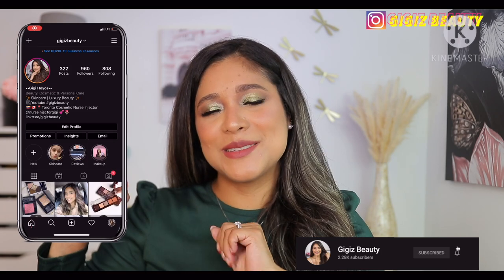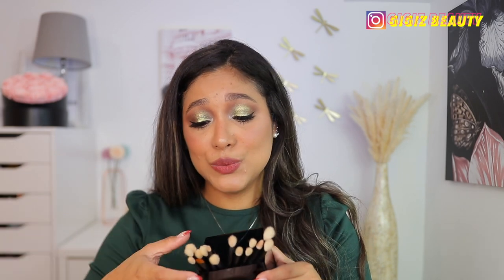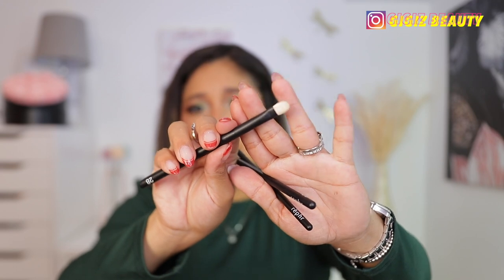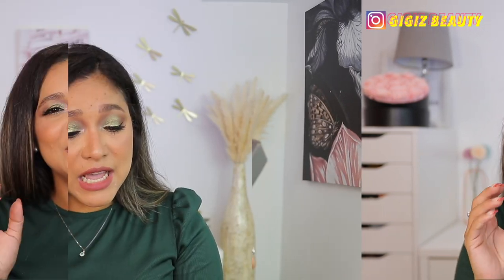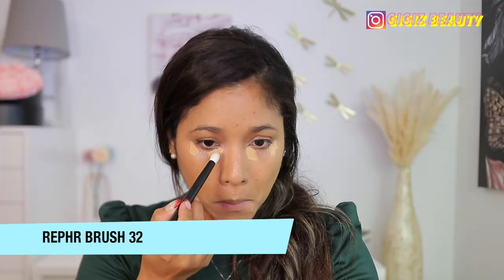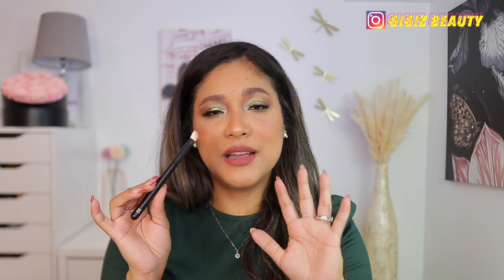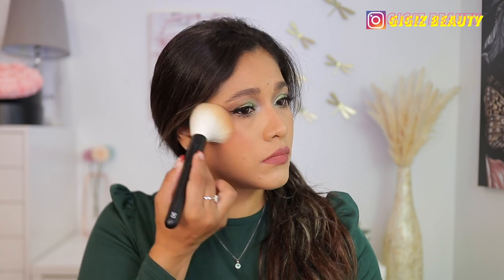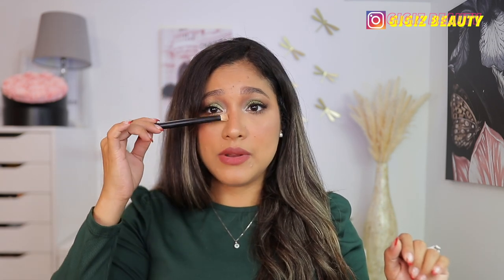Favorites From REPHR | New Face Set Demo | New Modular Vanity Pieces and Faves!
🤩OPEN ME🤩

Hi Friends, Today Im Sharing Rephr Holiday 2021 Collection  and their Sale Starts Today October 19-31st ✨💖

Sale Starts Today October 19-31st
Sale info:
✨ The Holiday Collection
Includes brush 30, 31, 32
Regular $226 USD
Complimentary modular vanity core set:
1 x component B
2 x component C

✨Standard Eye set includes brush 01,02, 03, 12, 15, 29
- Hooded eye set  includes brush 01,02, 03,13,14, 29
both sets are:
Regular $120 USD
Promo price $72 USD for 6 brushes (works out to $12 each)
Complimentary modular vanity component B ($20 value)

✨Modular Vanity
5 different components A,B,C,D and E - Will all be added to any purchased for Free !!

✨ All brush sets at rephr will come with complimentary modular vanity components! And all individual components will have a 20% sitewide discount.

-Valentino - Very Valentino Foundation
-Pat Mcgrath concealer
-Sisley Setting Powder in Mate 2
-Chantecaille Bronzer in Goa
-Patrick Ta Blush Duo
-Charlotte tilbury eyebrow pencil
-Rare Beauty Mascara
-Pat Mcgrath Labs Mega Palette
-Makeup By Mario Ultra Suede Lipstick in Fanda

🔸Referal links🔸